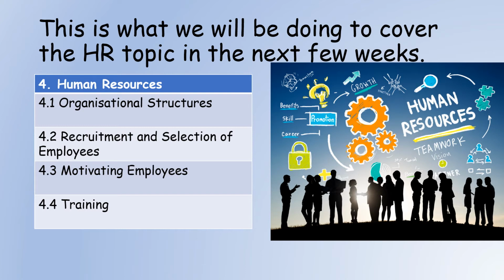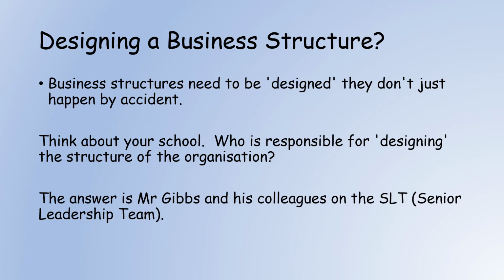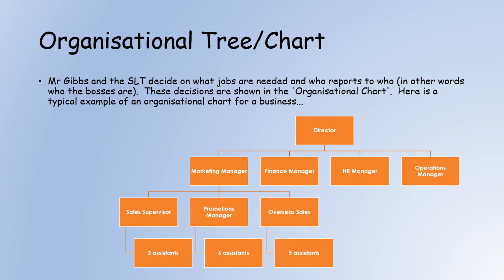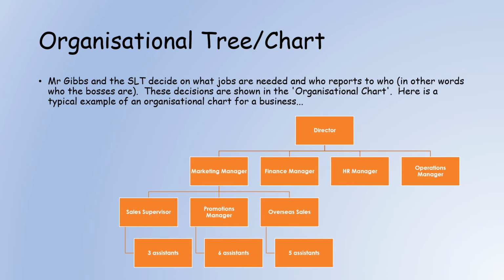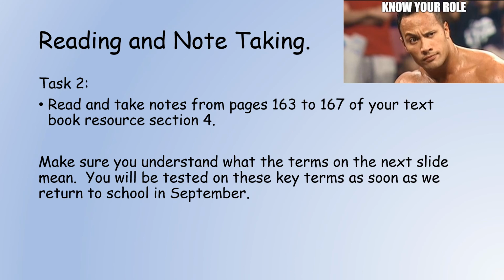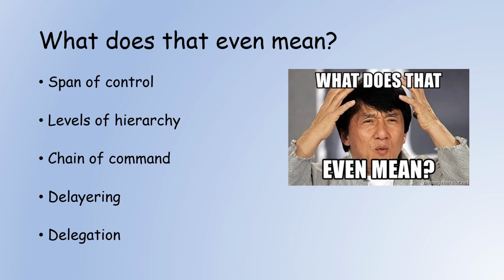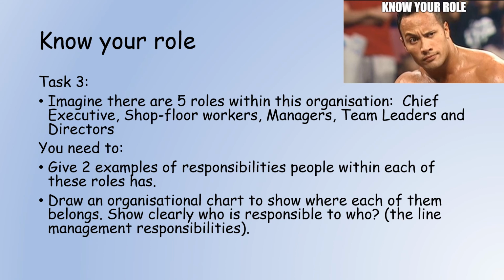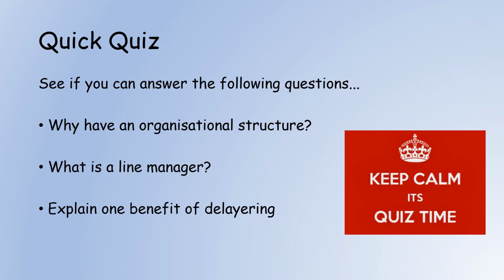4 1 1 Organisational Structures Narrated YouTube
AQA GCSE Economics Course

Topic 4 Human Resources

4.1.1 Organisational Structures Narrated YouTube